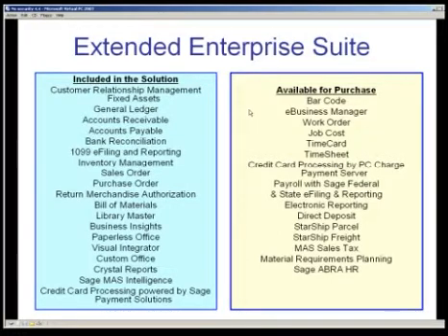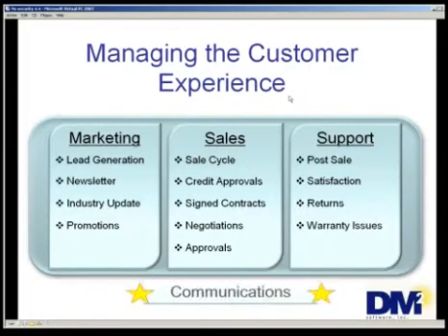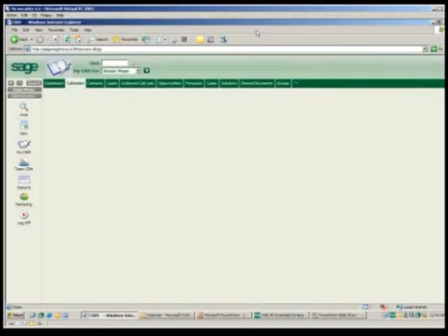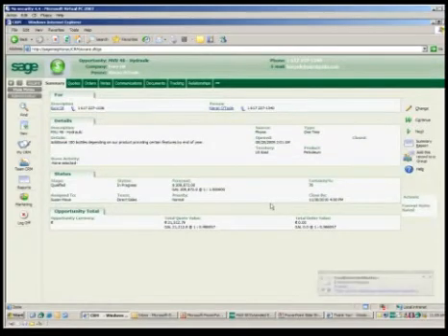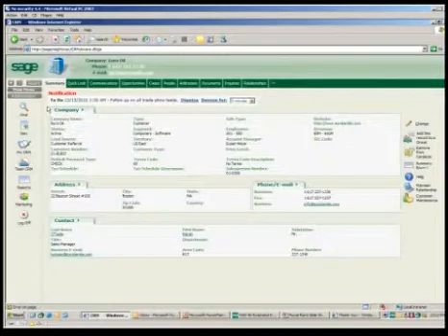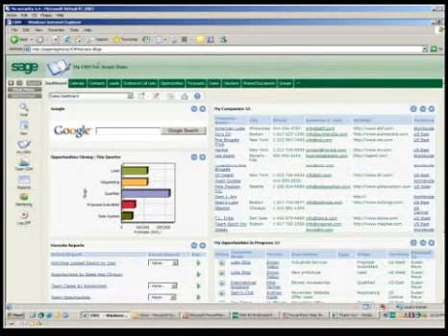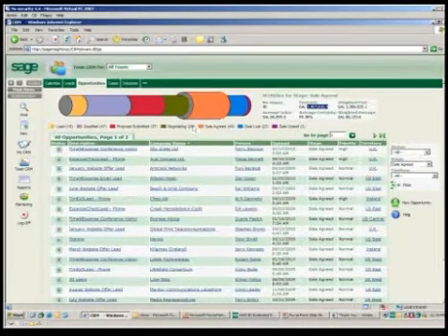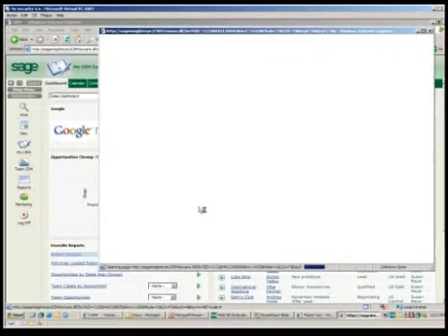EES (Extended Enterprise Suite) and Sage CRM Webinar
DM2 Software invites you to watch our EES (Extended Enterprise Suite) and Sage CRM (Customer Relationship Management) webinar recorded on Thursday, October 14, 2011. Sage has made getting a CRM solution easier than ever by integrating Sage CRM into its MAS90 and MAS200 Extended Enterprise Suites. Learn how Sage CRM's integration with MAS 90 and MAS 200 will give your front and back-office employees a 360° view giving them better knowledge of your customers based on a combination of CRM-derived  and ERP-derived intelligence. Access to this real-time customer information will allow your front office employees to immediately service your customer's request resulting in faster service and greater customer satisfaction.